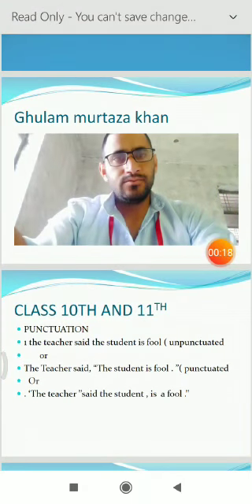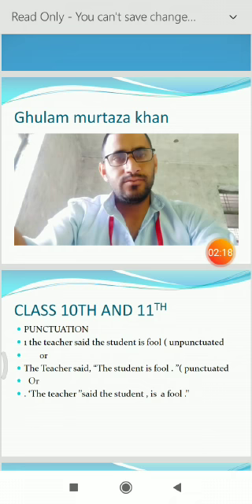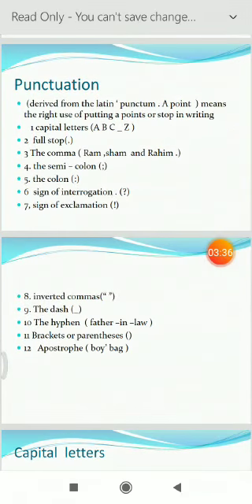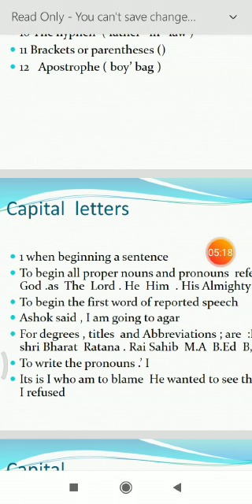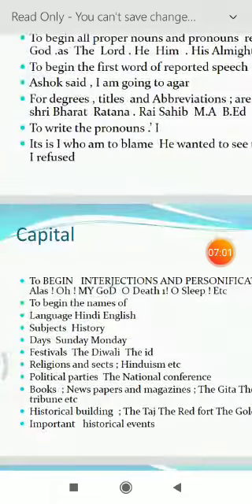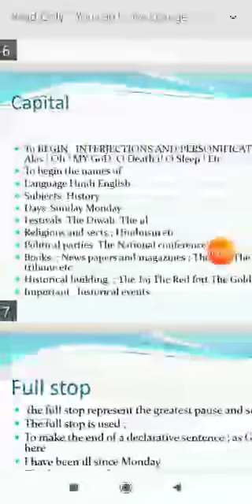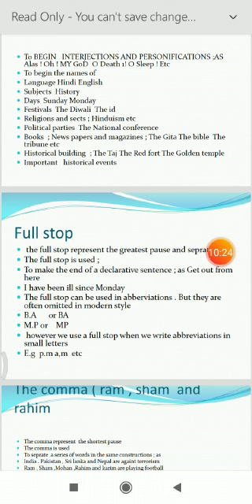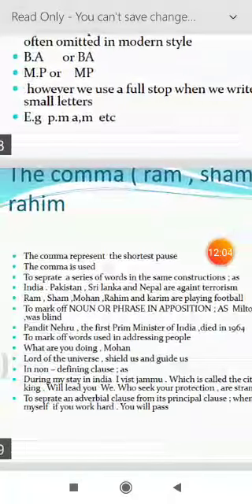Punctuation in English writing for 6th to 12th class